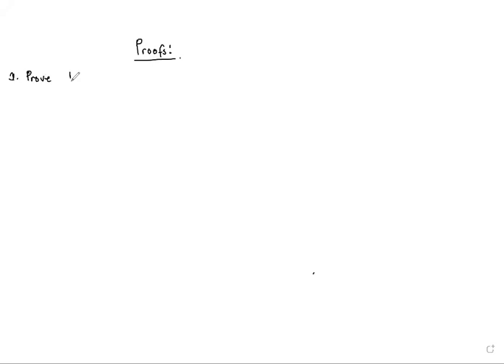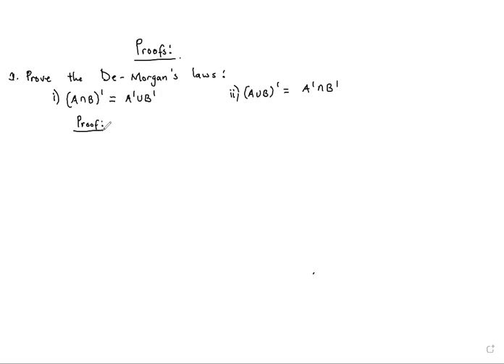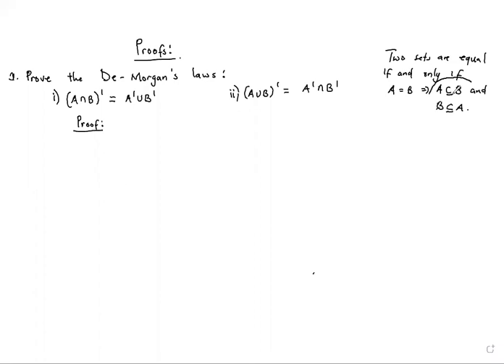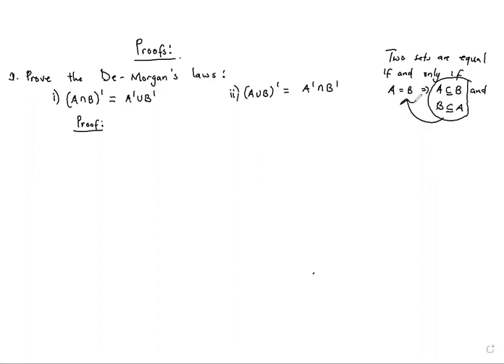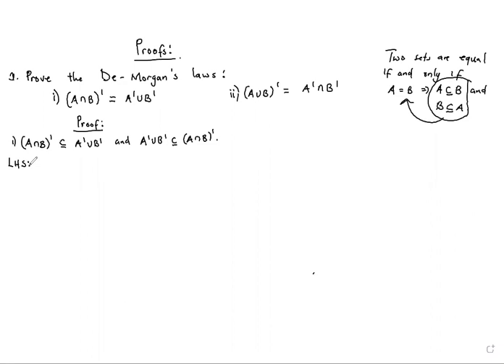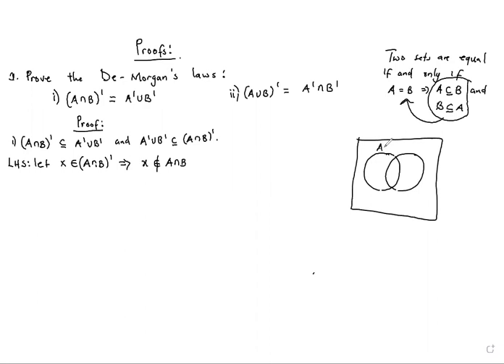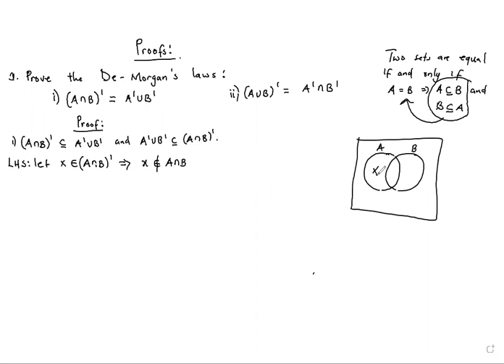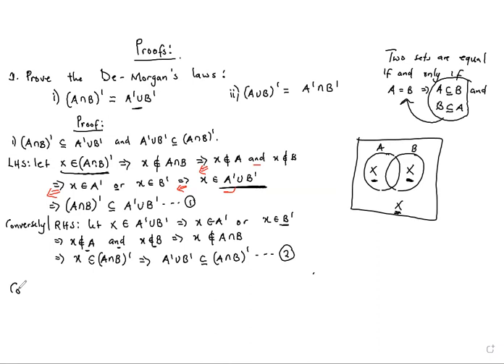De Morgan's law proof and Real Numbers